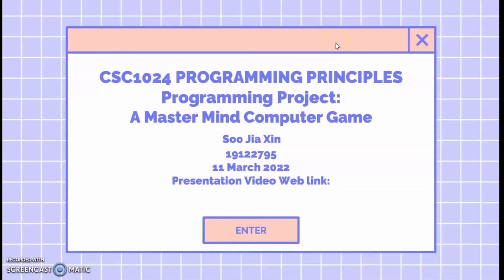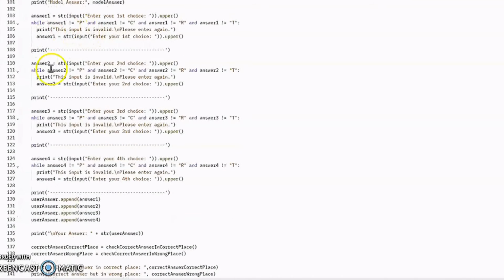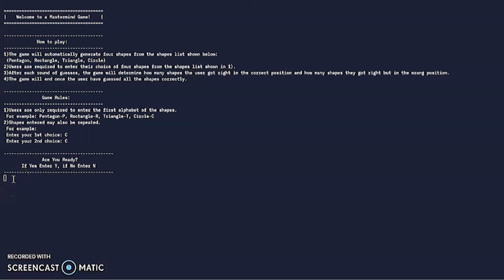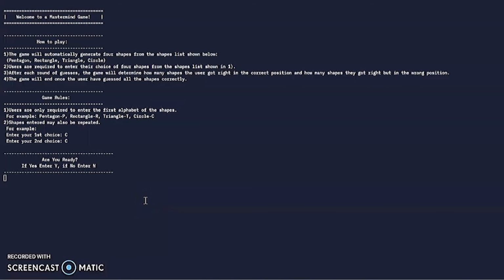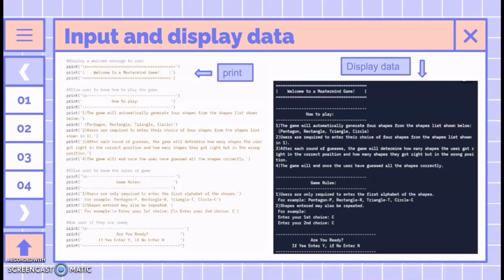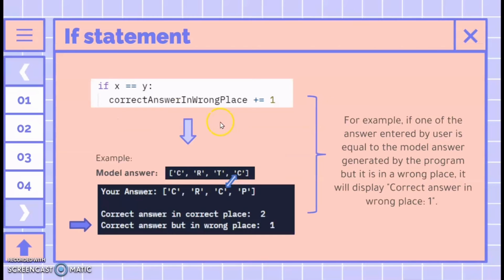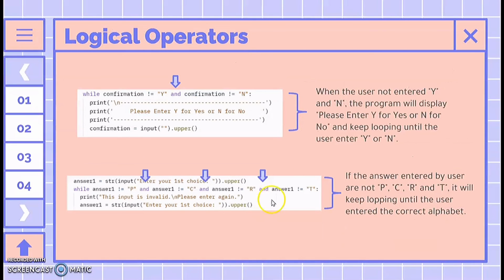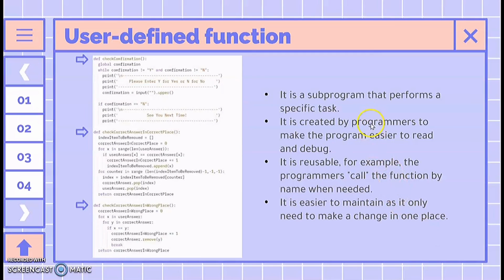CSC1024 Programming Project: A Master Mind Computer Game